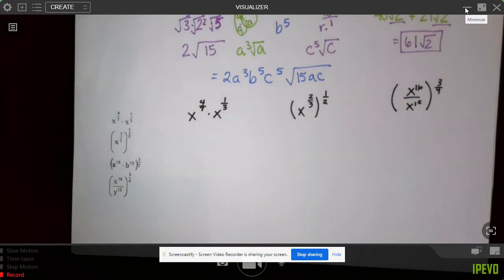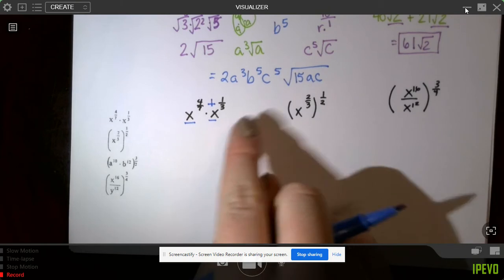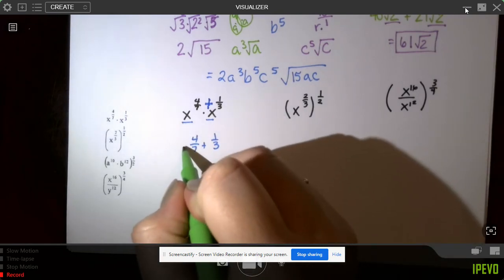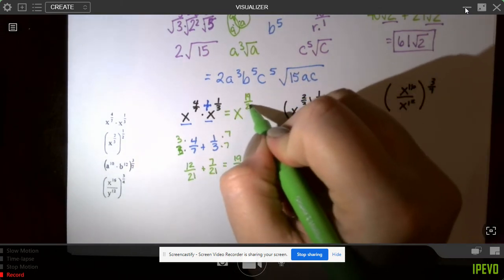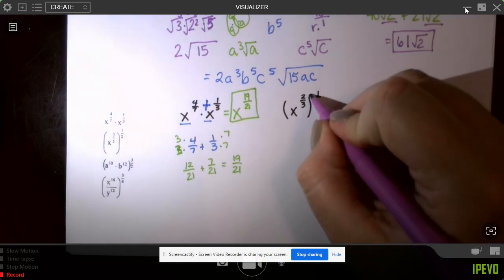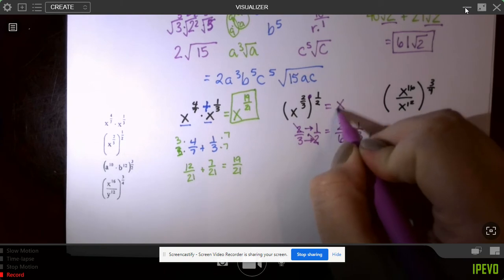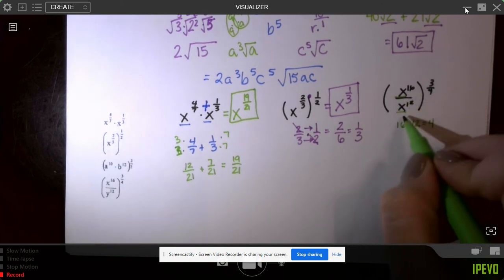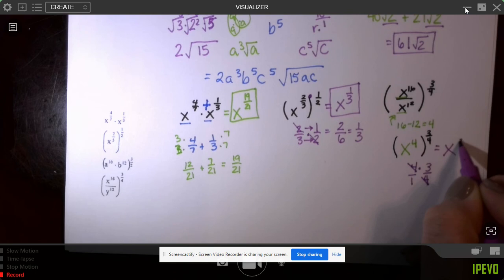Rational Exponent Basics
Use exponent rules to simplify rational exponents.